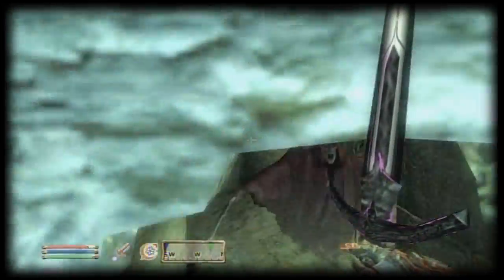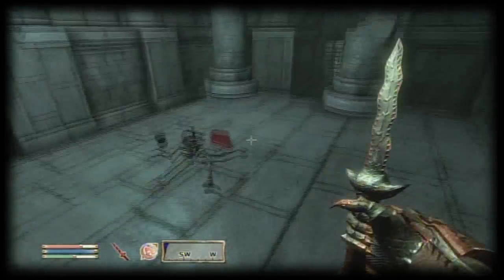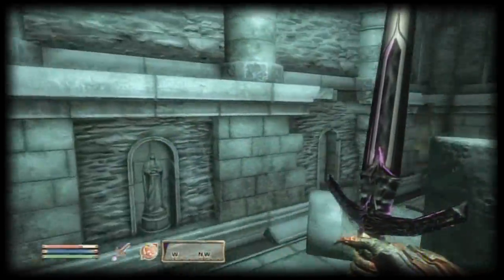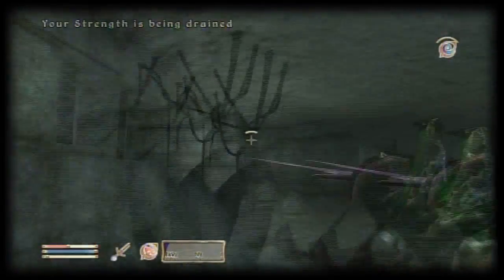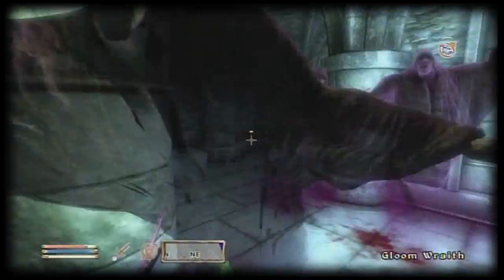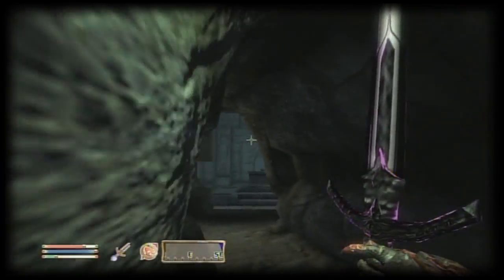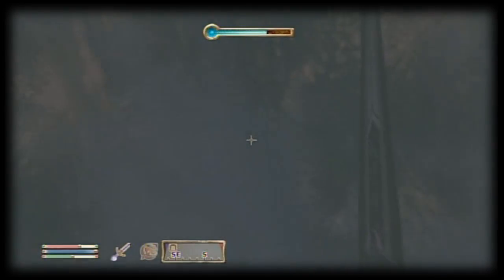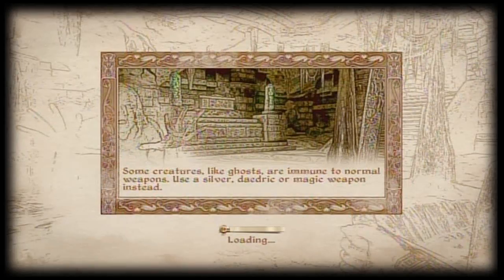Oblivion: Knights of the Nine Walkthrough Part 3: Crusader's Helm Armor [2/2]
Part three. Yippee.